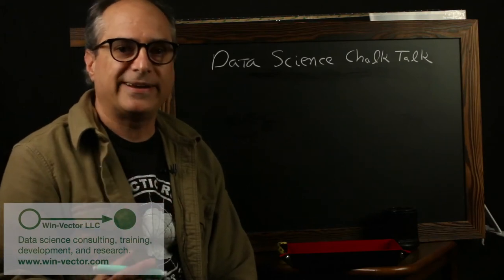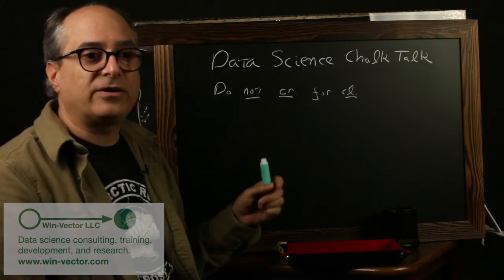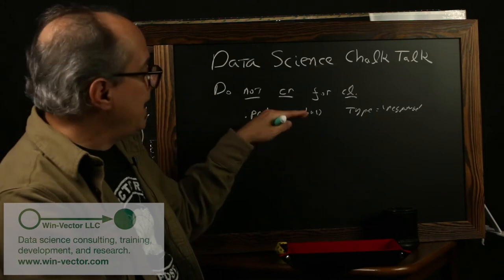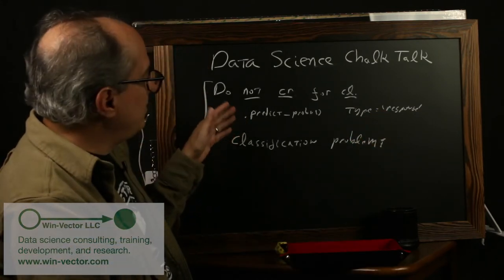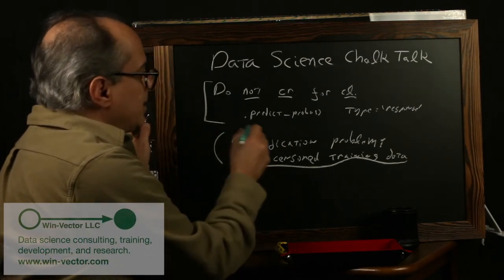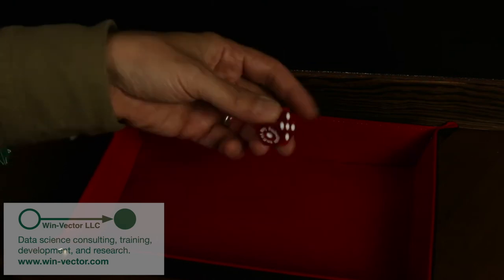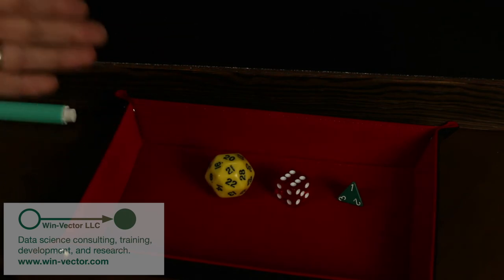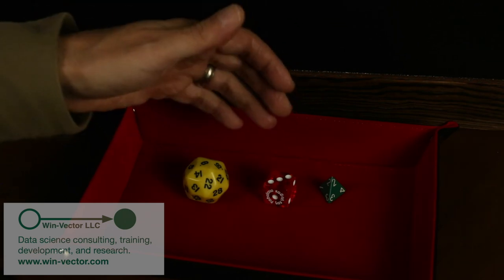Classification as Censored Regression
We explain how it may be beneficial to think of classification problems as regression problems in the presence of partially censored outcomes.